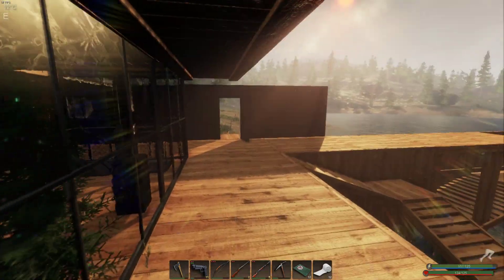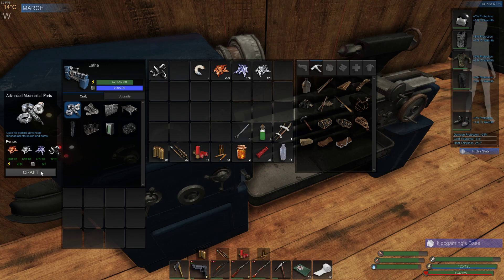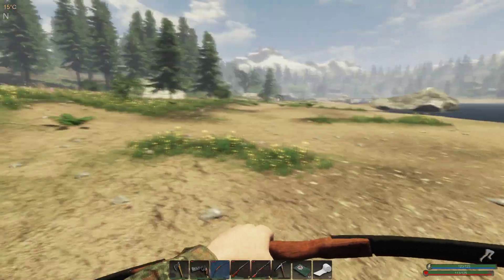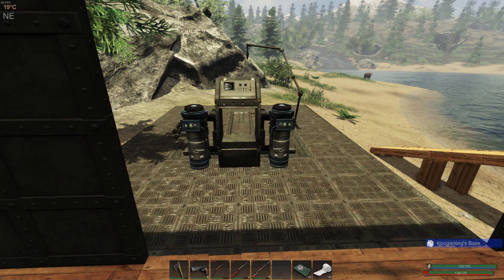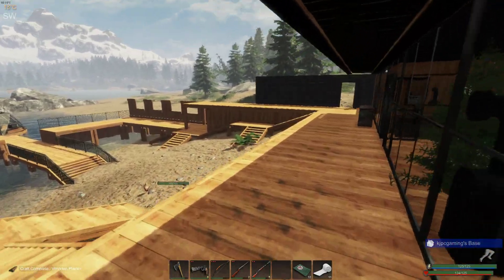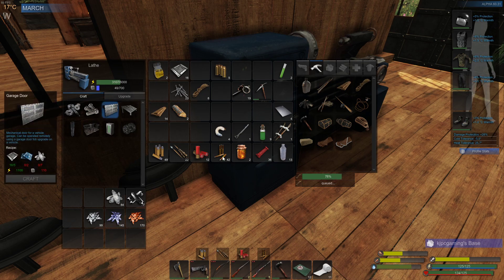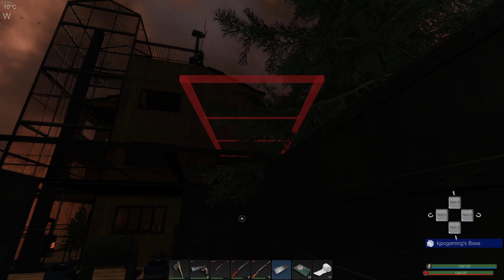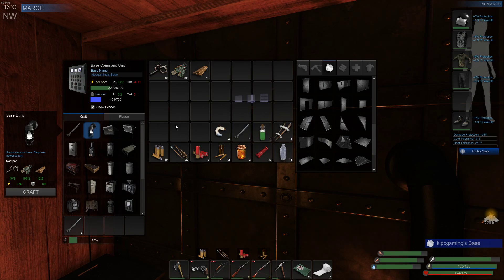Subsistence Alpha 60 Ep 120 Building The Garage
Today on Subsistence Alpha 60 We are building the Garage.  A super exciting day!   We will also go invite and welcome Alpha Hunter base to the neighborhood!  And Pick up far too many loots!